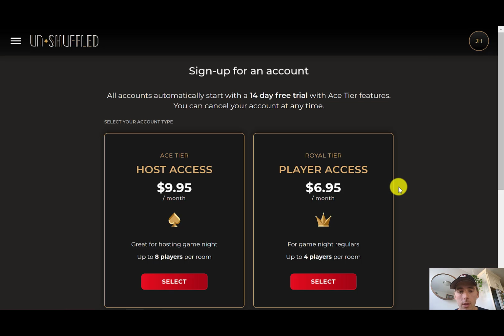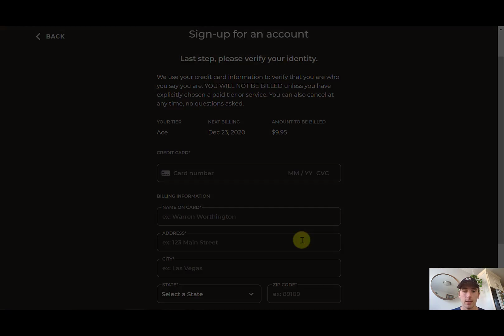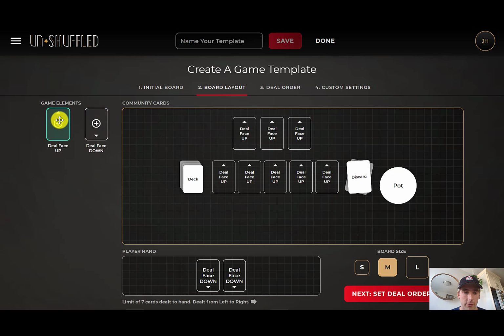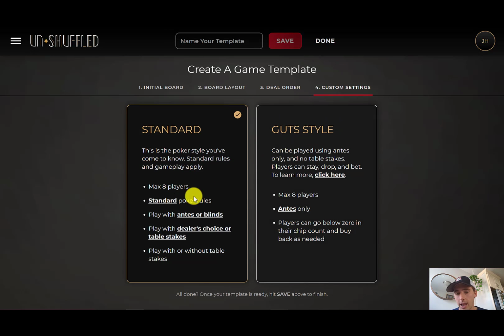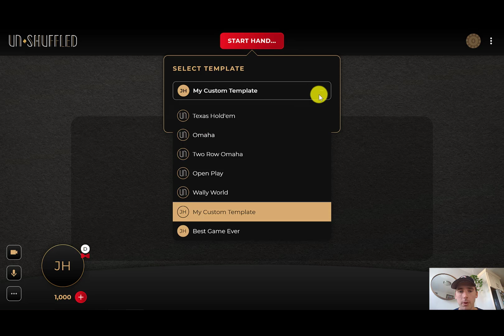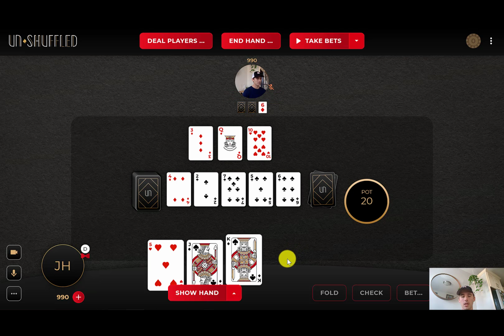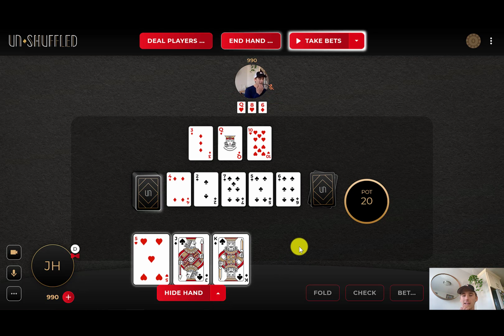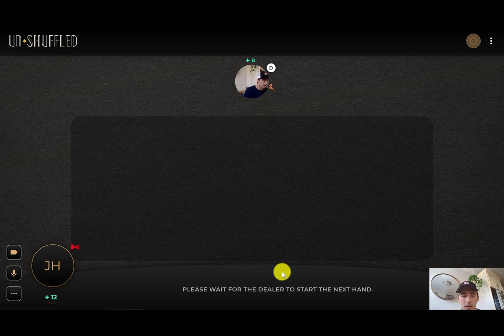Unshuffled 1.2 Release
Walk through of the 1.2 Unshuffled Release. Includes tiers, semi automated custom games, hi/lo games, stud games, and more!